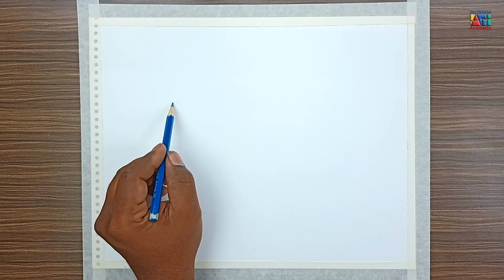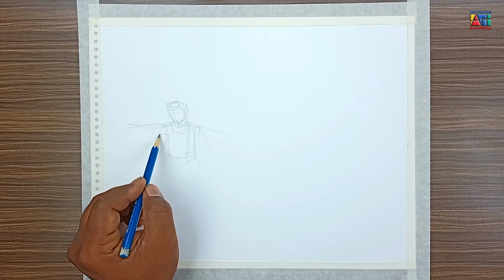Chaitra Sankranti Drawing⎪Chaitra Sankranti Drawing Step By Step⎪Chaitra Sankranti Drawing Sketch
The busy urban living does not allow us to perform many of our rituals, festivities and practices the way our families observed them over the years. One such ritual is Chaitra Sangkranti celebration.
Chaitra Sankranti is being observed for hundreds of years marking the last day of the Bangla year. The Daily Star

Today I show you how to draw Chaitra Sankranti Drawing pencil sketch step by step for beginners and advance label student.

Introduce Art Material:👇👇👇
4B pencil for ruff drawing and 2B pencil for final sketch.
Quater Size Art paper (cartridge paper, Ivory paper)